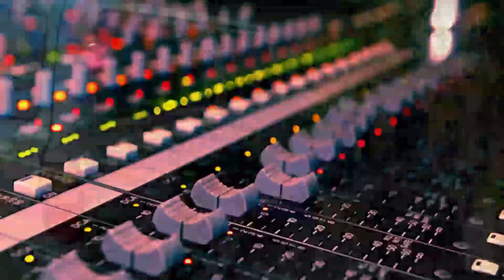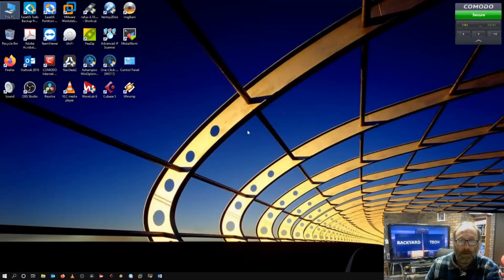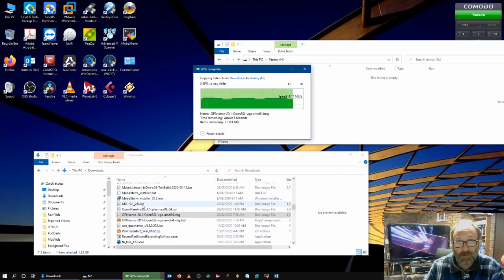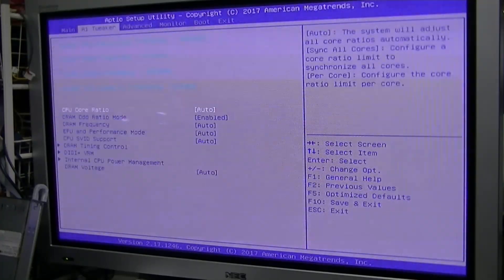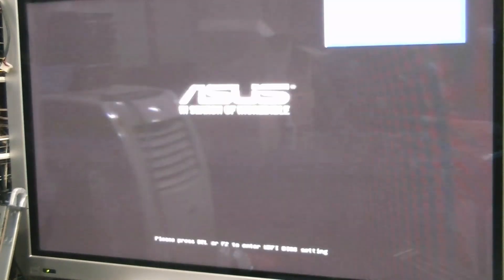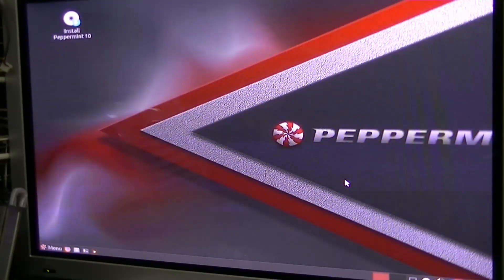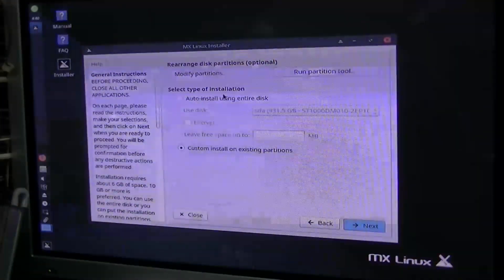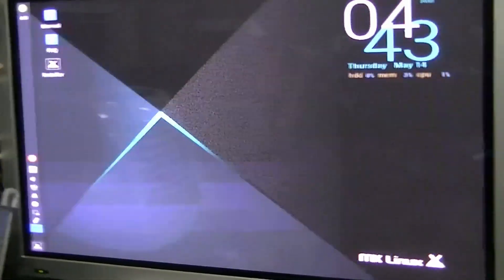Product Review - Ventoy 1.0.09 - Multi ISO USB Boot Tool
In this product view video, we give Ventoy 1.0.09 multi USB iso tool allowing you to boot to multiple iso images.